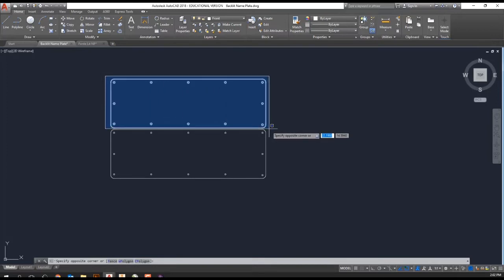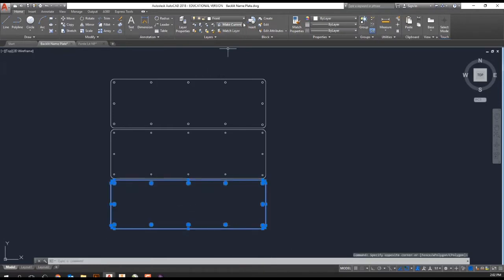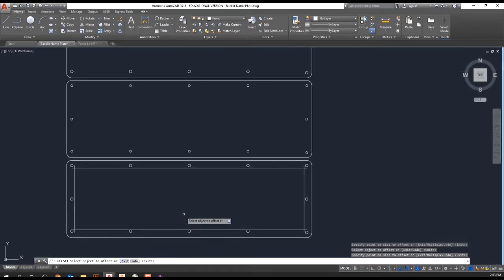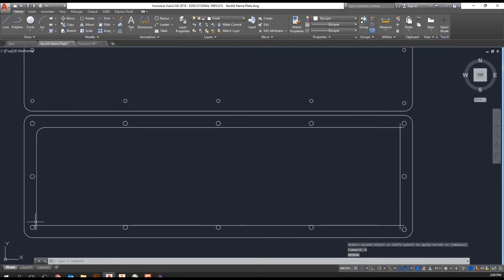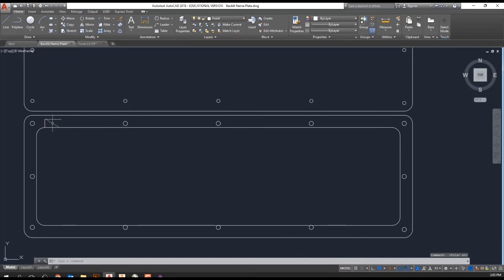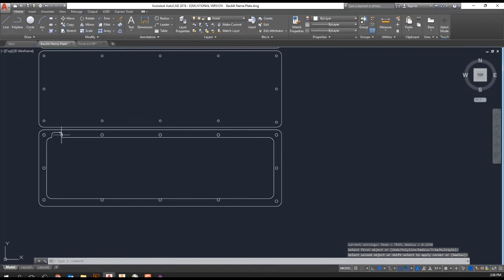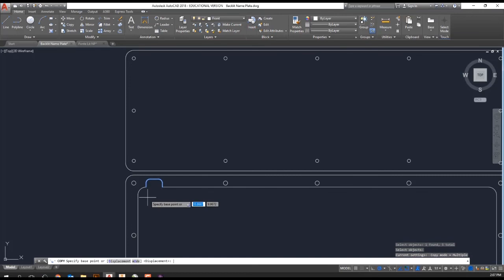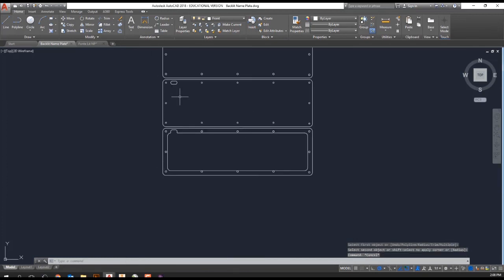5. Middle Spacers